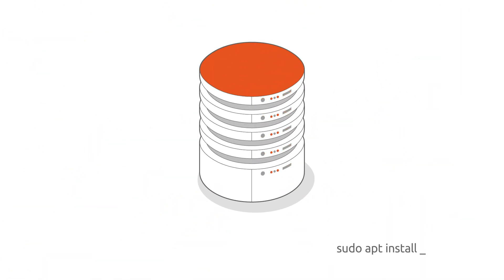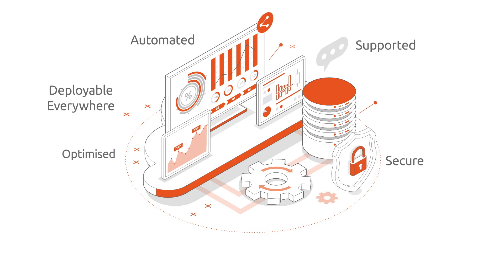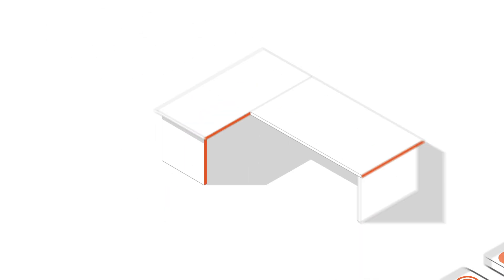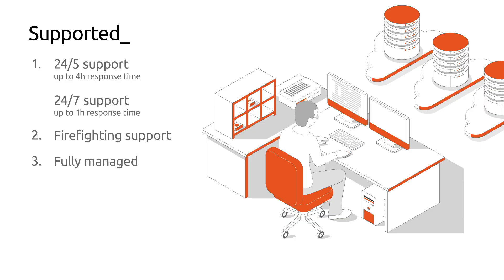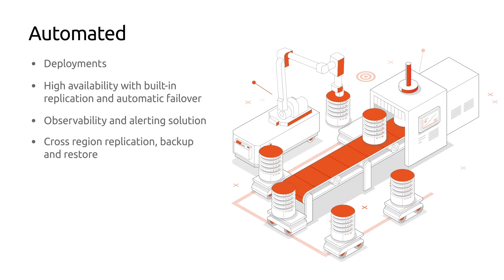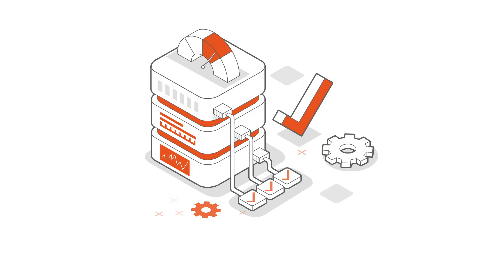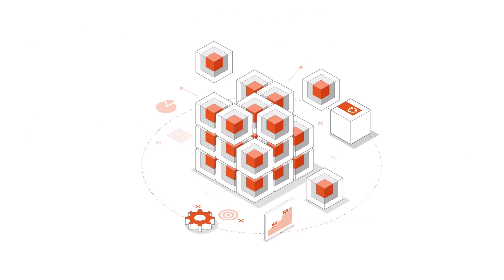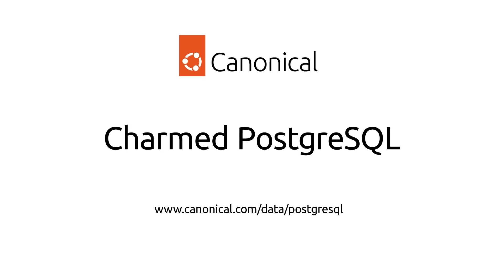Introducing Charmed PostgreSQL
PostgreSQL, a proven and well-loved database trusted by IT sectors for over three decades, continues to evolve with modern enterprise needs.

In this video, we introduce Charmed PostgreSQL — an advanced enterprise solution designed to secure and automate the deployment, maintenance, and upgrades of PostgreSQL databases across private and public clouds.

Watch the video to explore more about Charmed PostgreSQL, its features and advantages:
✅ Security and compliance features
✅ Support and managed services
✅ Automation features
✅ Deployment options
✅ Pricing

Trademark Notice

PostgreSQL is a trademark or registered trademark of PGCA.

Time stamps

00:00 Introduction to Charmed PostgreSQL
00:47 Security and compliance
01:07 Support and managed services
01:37 Automation features
02:24 Deployable everywhere
03:02 Pricing
03:07 Get started today